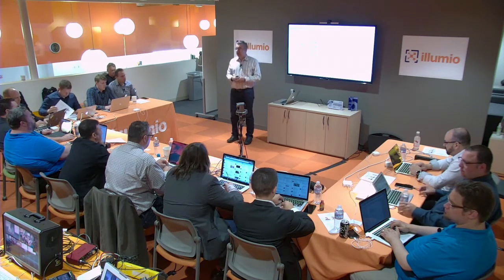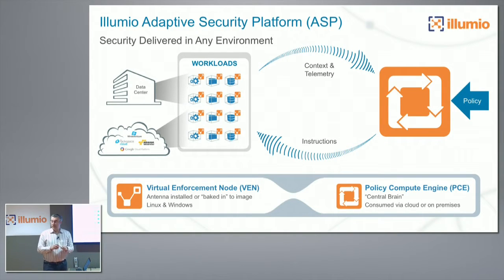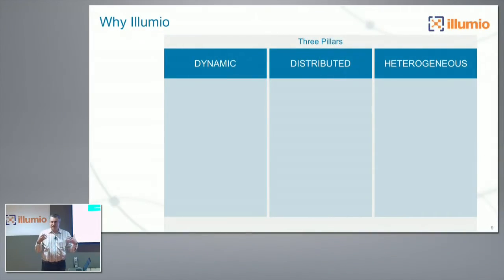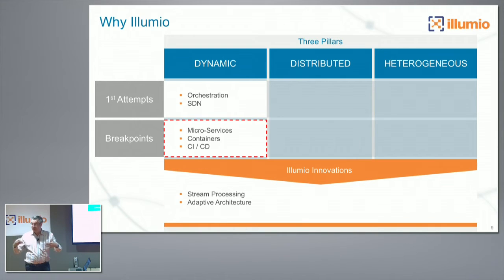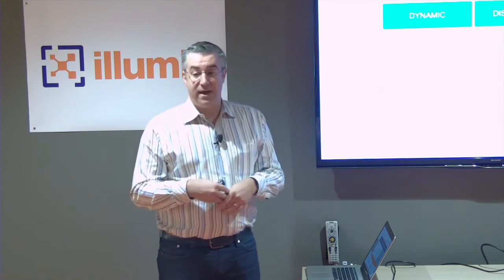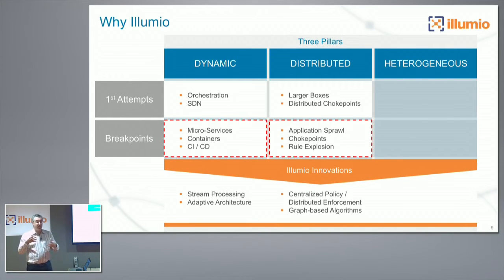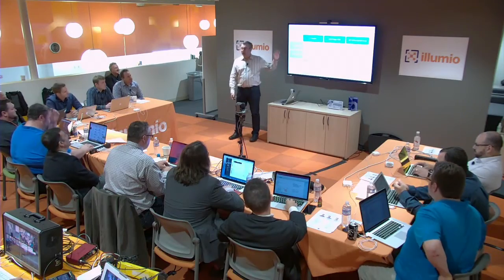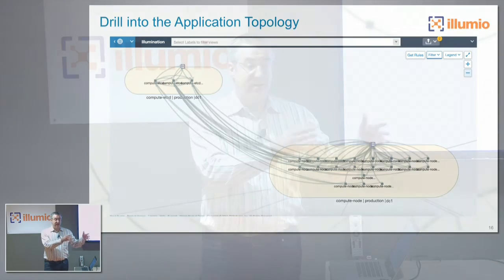Why Illumio? with PJ Kirner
PJ Kirner, CTO and Co-Founder, discusses the advantages of the Illumio Adaptive Security Platform and how it can add features to the existing pillars of network security to enhance and simplify things for networking professionals.

Recorded at Networking Field Day 12 on August 10, 2016.